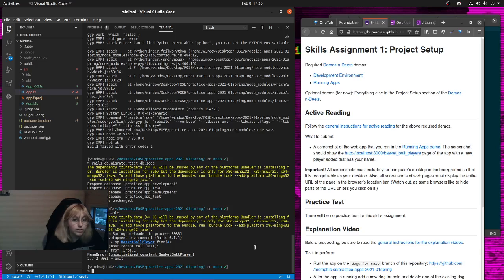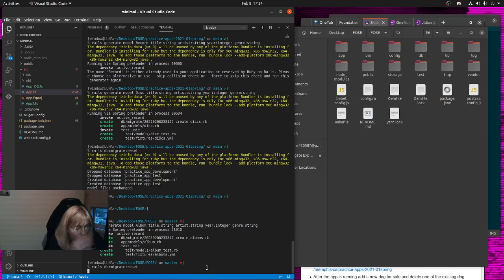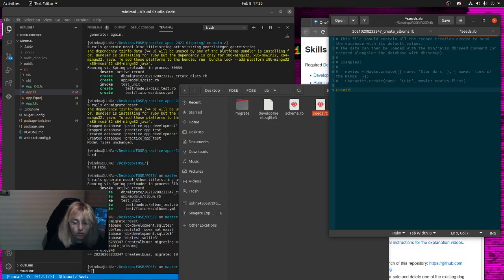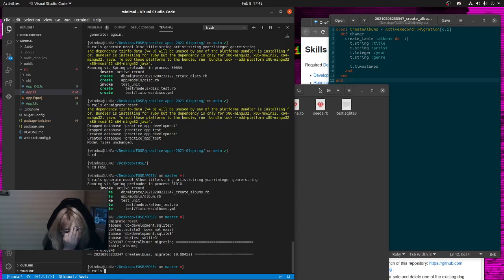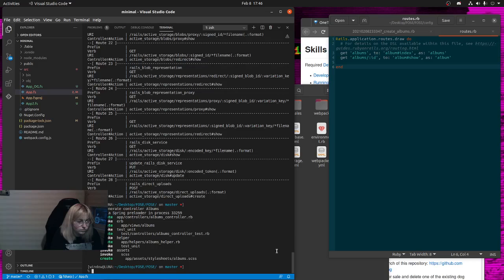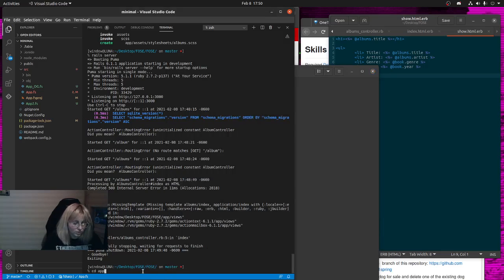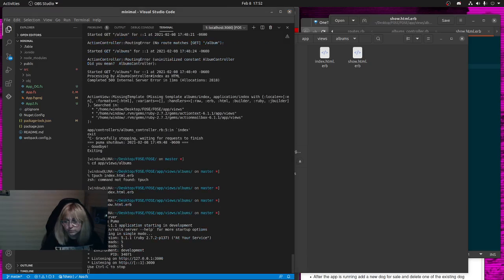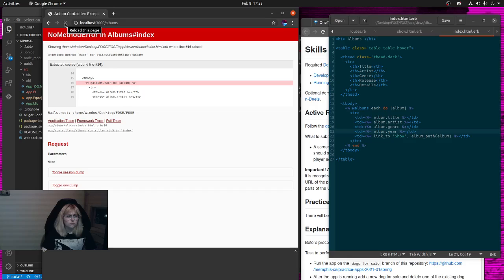Explanation 3 - Index & Show Pages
explanation video 3